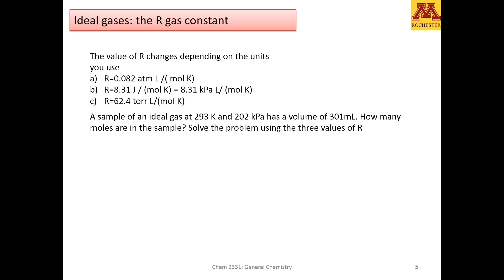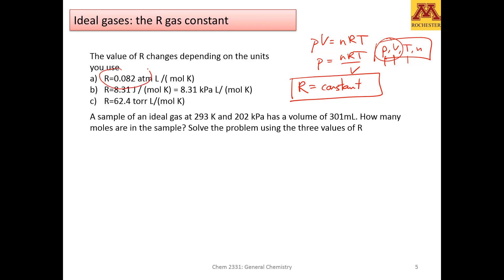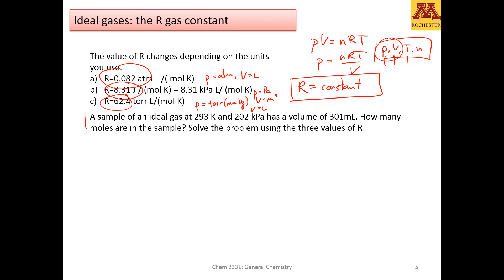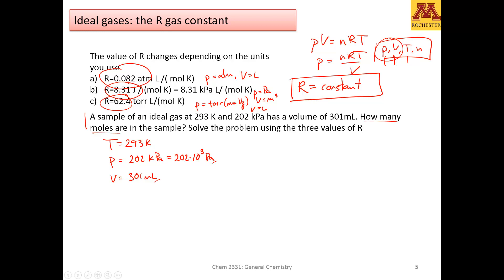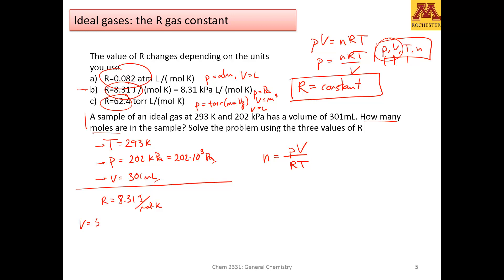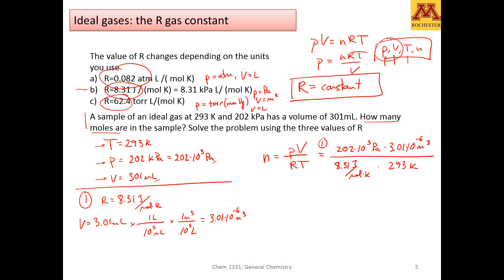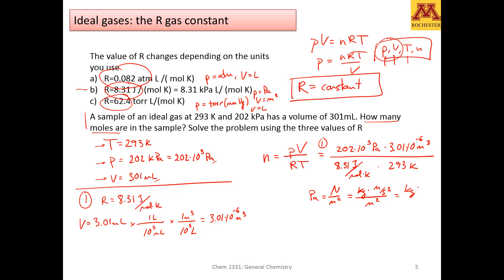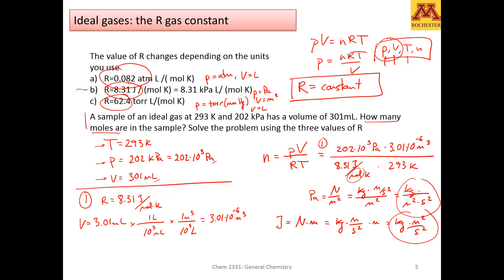GenChem1: M3-D2 Using the R constant in ideal gases